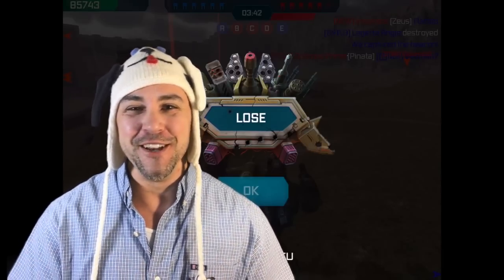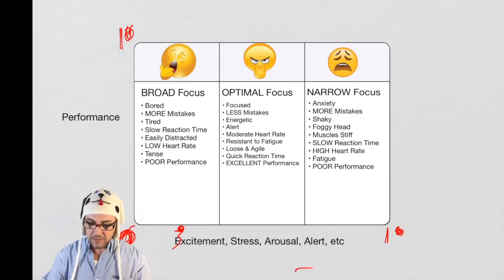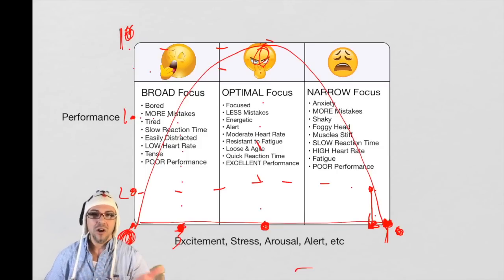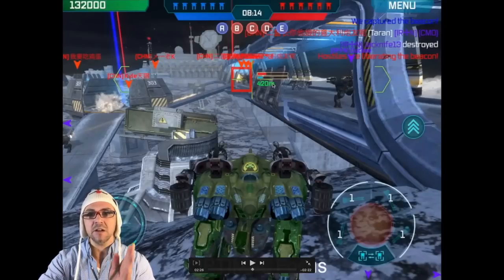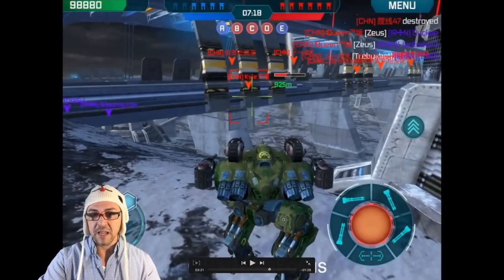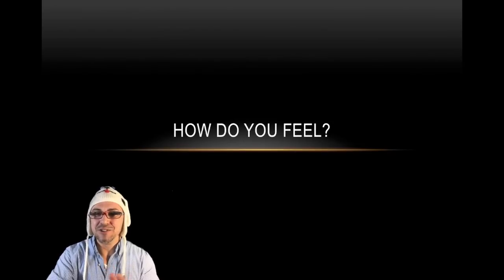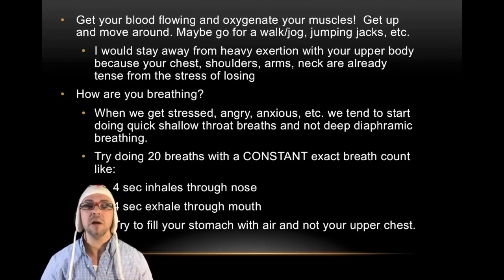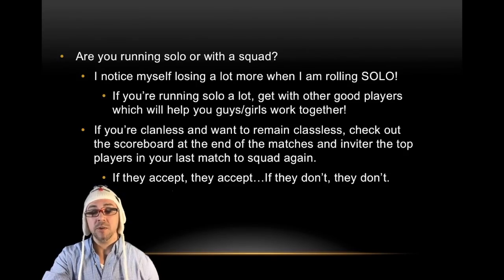War Robots - How LOSING can help you become a better player!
Hey guys!

I am sorry for being MIA last week.  I have been going through a "rut" with all the losing I have been experiencing which has caused me to reflect a bunch on my priorities in life in general.

Sorry about the length of the video...Theres sooooooo much to talk about and to cover that I feel are equally important.

Of course, I talk A LOT anyways!  LOL!

- Droopy